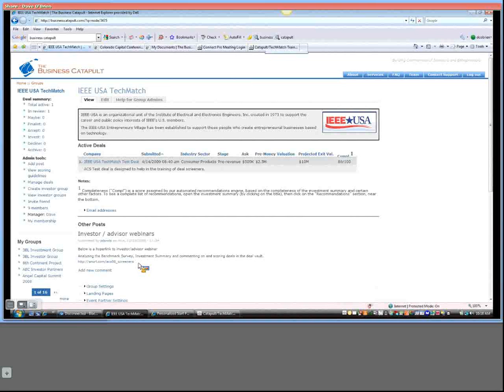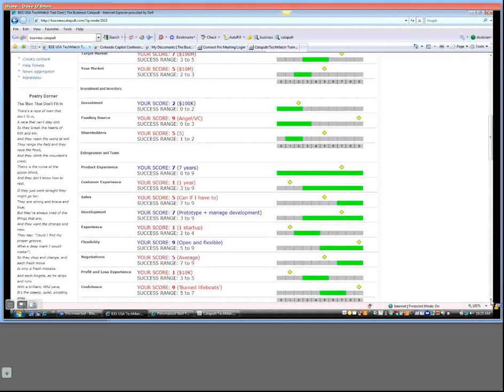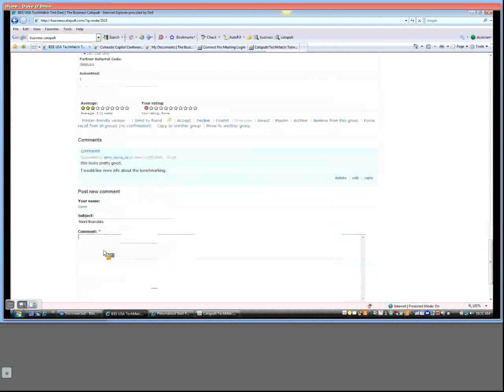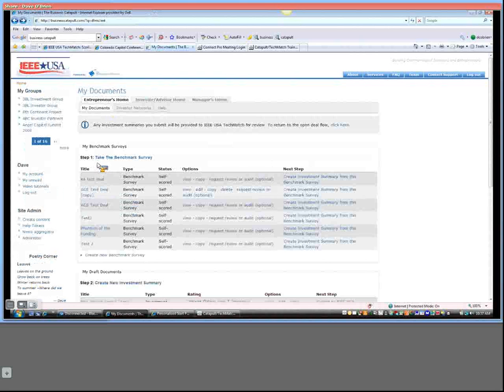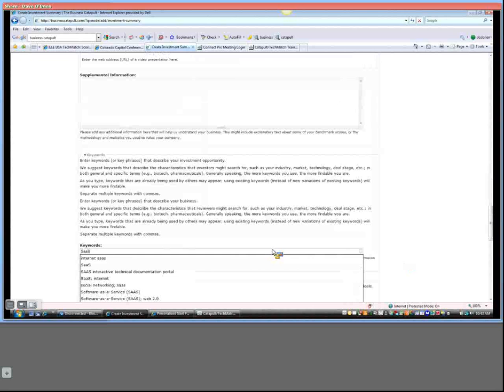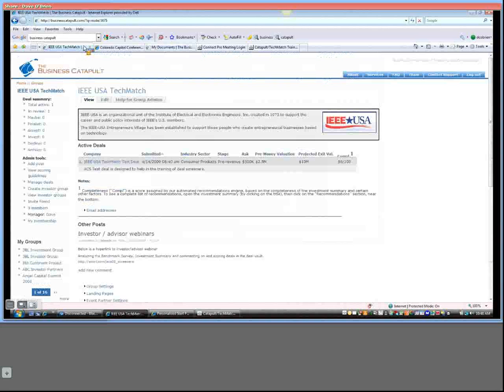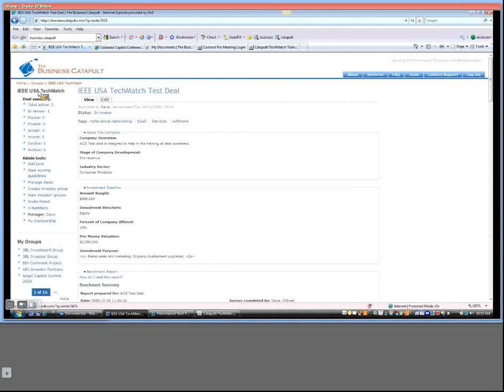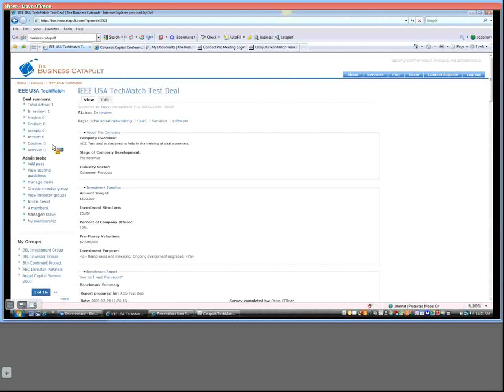TechMatch Catapult Online Demonstration